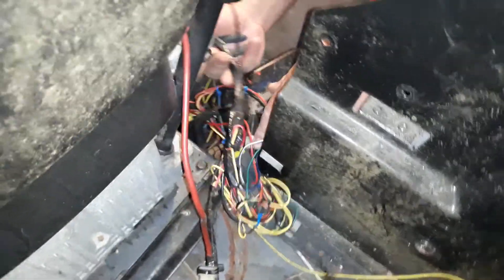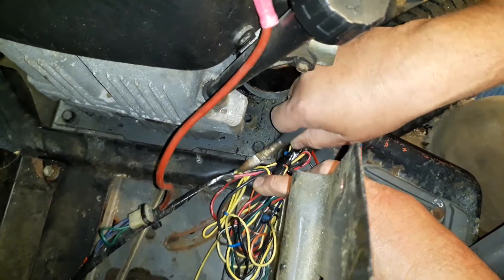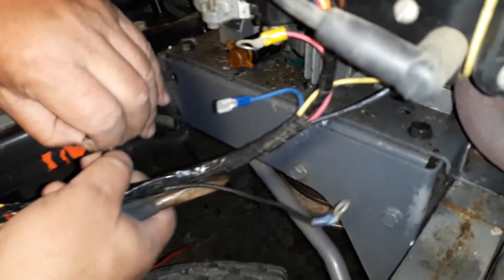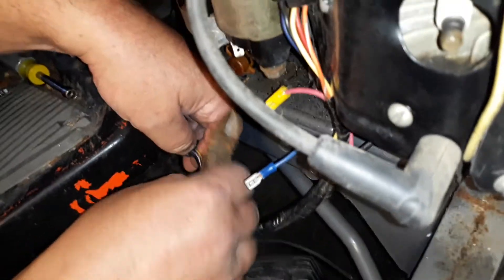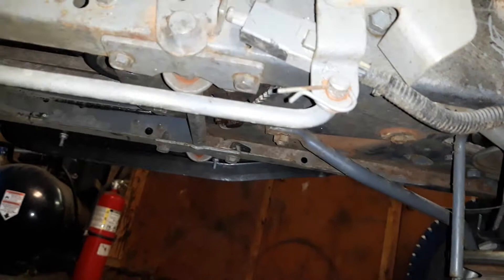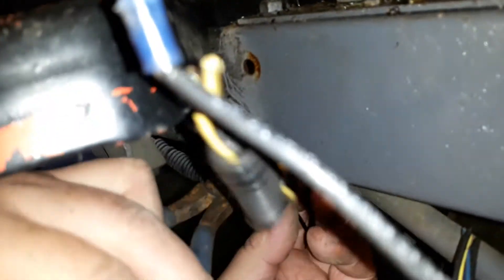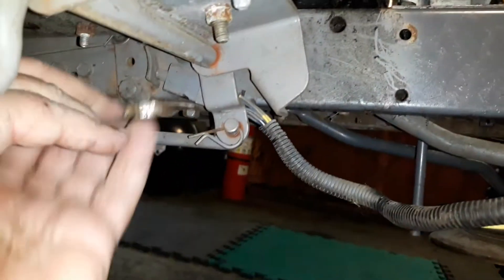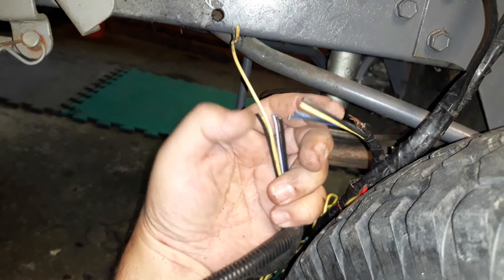Kohler Command 18 hp wiring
Wiring instructions